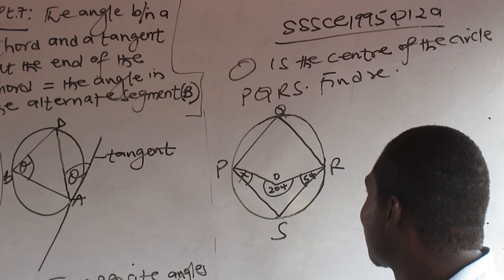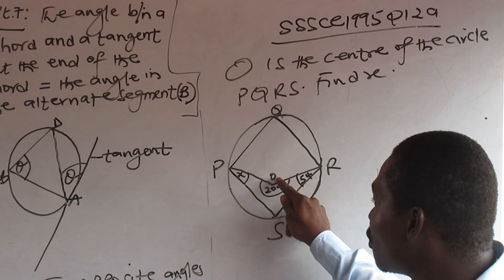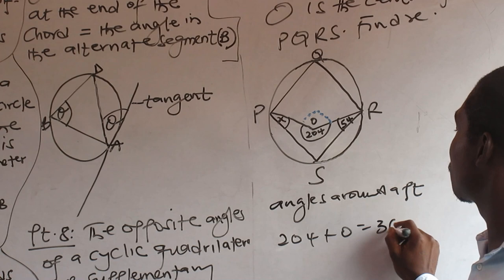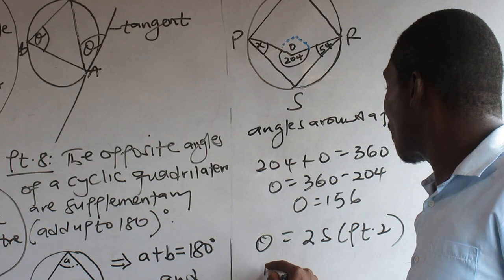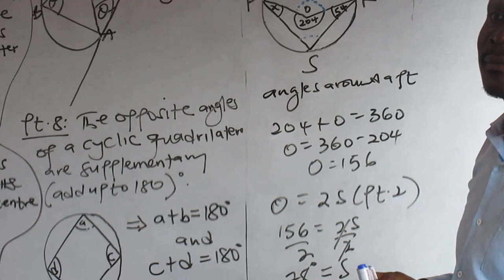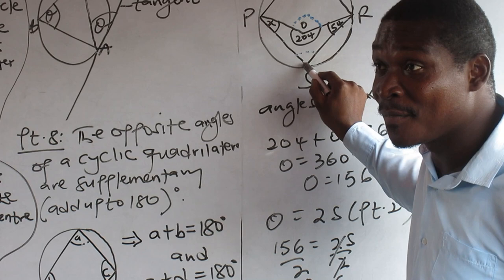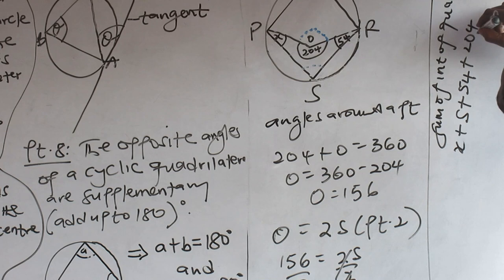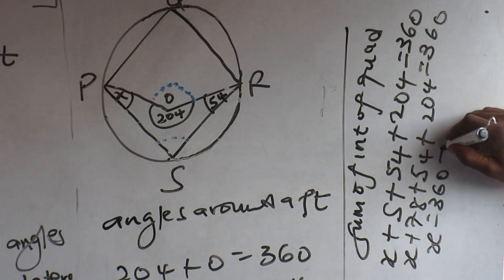PLANE GEOMETRY 6- CIRCLE THEOREM 2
This Video Lesson is designed to assist students to understand the concept of Geometric plane figures.
To be able to identify hidden angles and the type of angles concerned.
Identify what Polygons are the application of the circle theorems in solving Angle Properties of Circle problems.